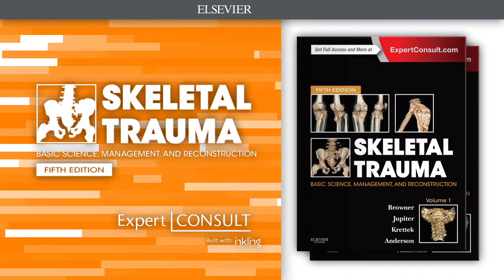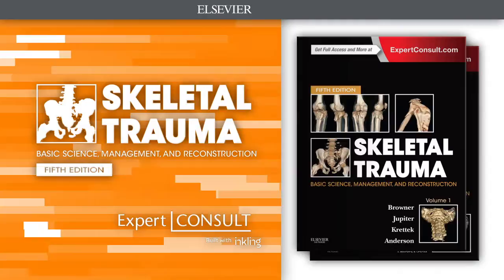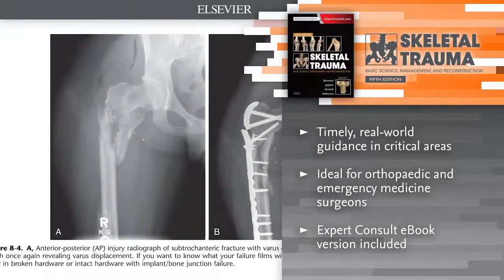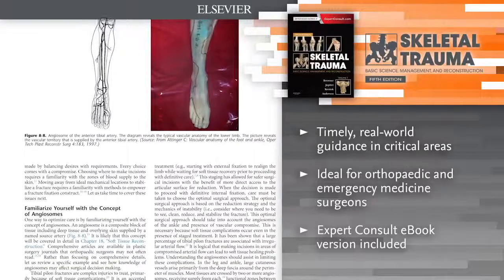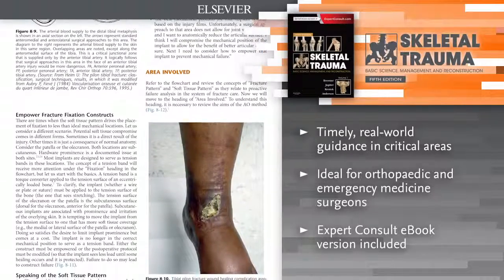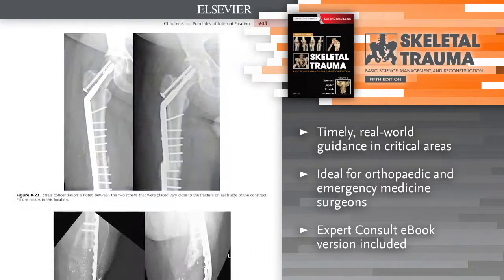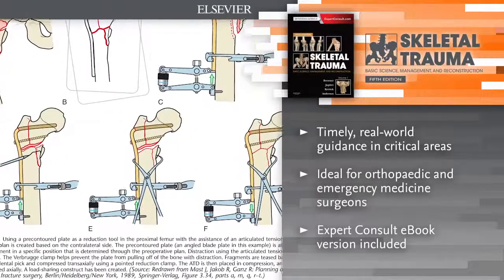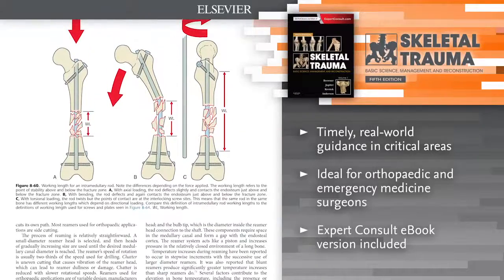Skeletal Trauma: Basic Science, Management, and Reconstruction, 2-Volume Set, 5e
Preview: "Skeletal Trauma: Basic Science, Management, and Reconstruction, 2-Volume Set", 5th Edition by Bruce Browner.